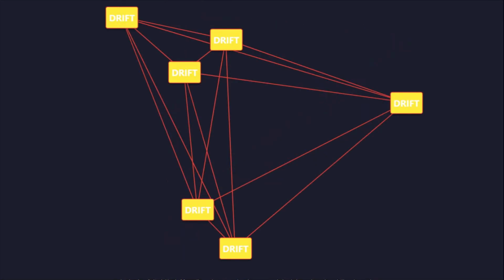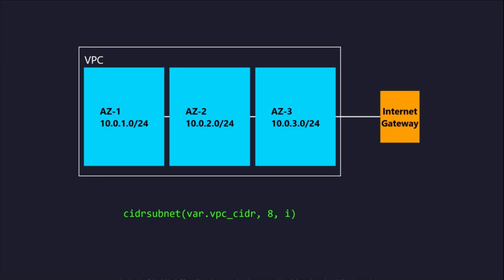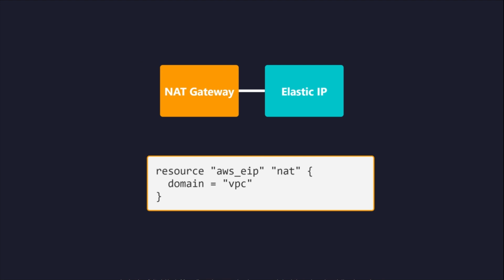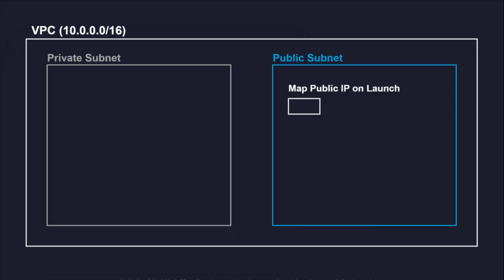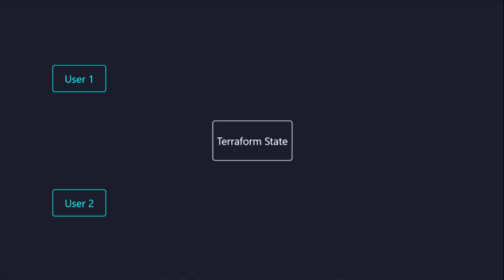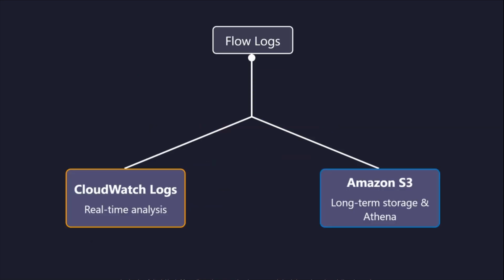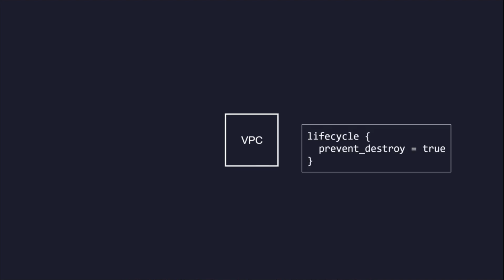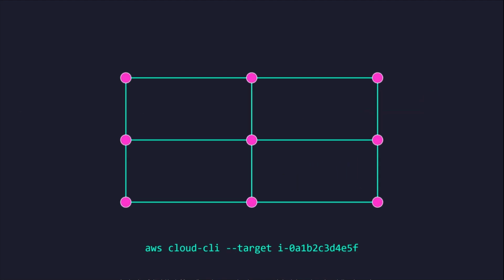Terraform AWS VPC with Public Private Subnets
Architect a production-grade AWS VPC using Terraform by implementing a robust, repeatable infrastructure as code foundation. This technical deep-dive covers the deployment of logically isolated network environments, focusing on defining primary CIDR blocks, subnet segmentation across multiple Availability Zones, and dynamic AZ data fetching.

Learn to configure Internet Gateways for public accessibility and NAT Gateways with static Elastic IPs for secure outbound routing from private subnets. Master network security via stateful Security Groups with egress restriction and stateless Network ACLs including ephemeral port configuration. Implement critical operational standards such as S3 and DynamoDB-backed state management, environment separation with workspaces, and lifecycle policies like prevent_destroy to protect foundational resources.

Optimize networking performance and security by integrating VPC Endpoints, PrivateLink, and VPC Flow Logs. This guide details how to replace manual, error-prone configurations with a version-controlled, automated delivery process to prevent drift and enforce consistent network architecture across development and production environments.